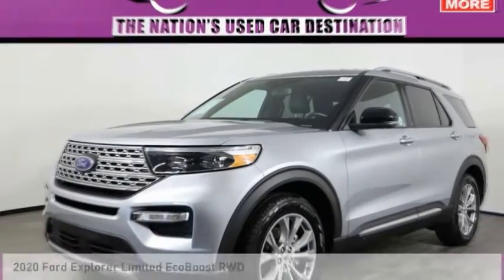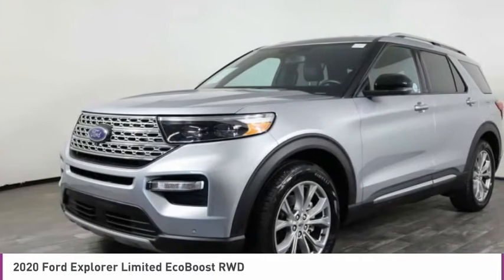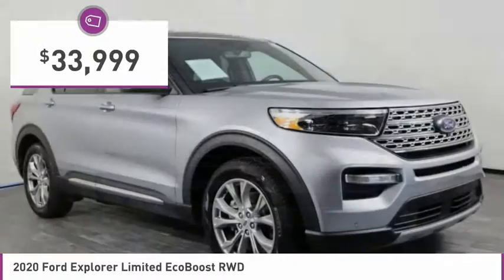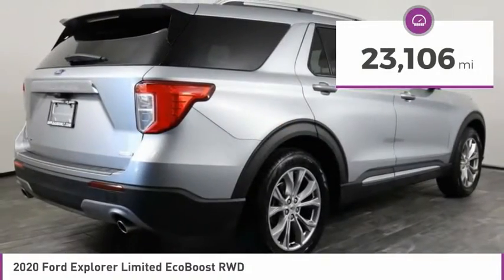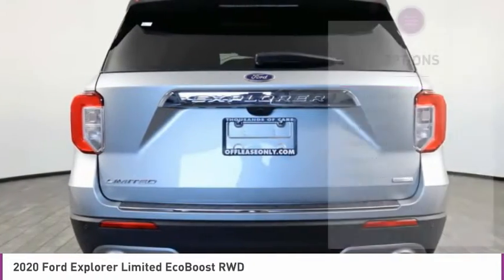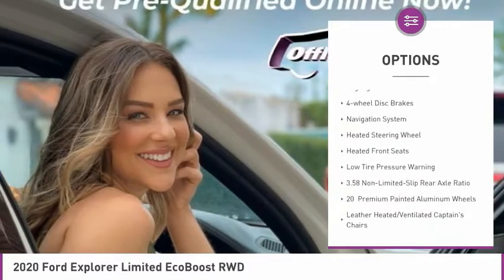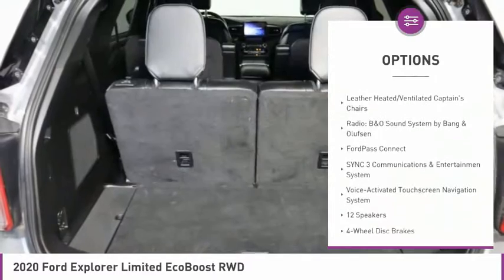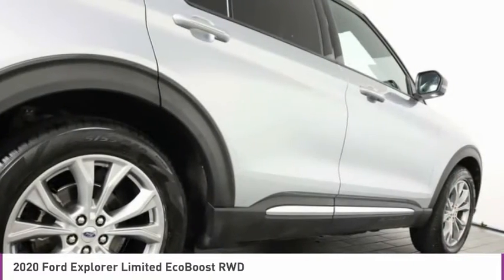2020 Ford Explorer C324294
2020 FORD EXPLORER West Palm Beach, FL
Stock# C324294

*One Owner | Navigation | Alloy Wheels | Rearview Camera | Roof Rails | Rear Climate Controls | Heated and Cooled Front Leather Seats | Heated Second Row Seats | Heated Steering Wheel | Push Button Start | Dual A/C | Rear A/C | 3rd Row Seats*

Save Big; Original Price was $49,225. Our commanding Clean Carfax One Owner 2020 Ford Explorer Limited with Navigation in Iconic Silver is built for life's boldest adventures! Powered by a TurboCharged 2.3 Liter EcoBoost 4 Cylinder offering 280hp paired with a 10 Speed SelectShift Automatic transmission for efficient strength. This Rear Wheel Drive SUV features responsive handling and returns nearly 28mpg on the highway, and it grabs attention with upscale details like LED lighting, fog lamps, dual chrome exhaust tips, a hands-free tailgate, roof rails, and 20-inch alloy wheels.

Inside our Limited, you and up to five passengers will be pampered by leather heated/ventilated front seats, heated second-row captain's chairs, a power-folding third row, a power-adjustable leather heated steering wheel, and tri-zone automatic climate control. To control your busy life with digital convenience, you can rely on an 8-inch touchscreen, full-color navigation, Android Auto/Apple CarPlay, WiFi compatibility, Bluetooth, and Bang & Olufsen audio. There's plenty of room for gear, too, so started planning your next journey today!

Ford Co-Pilot360 technology helps keep your crew out of harm's way with a rearview 360 camera, blind-spot monitor, automatic braking, lane-keeping assistance, and more. With a fresh, modern style and legendary capability, our family-friendly Explorer will serve you well!